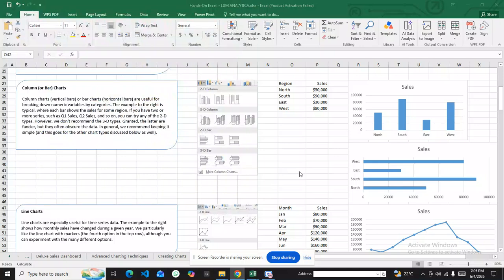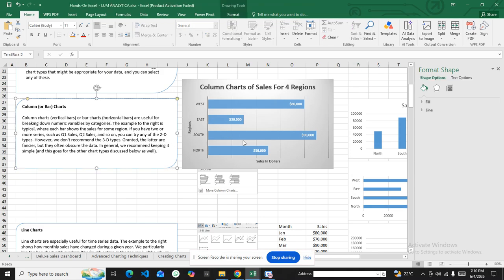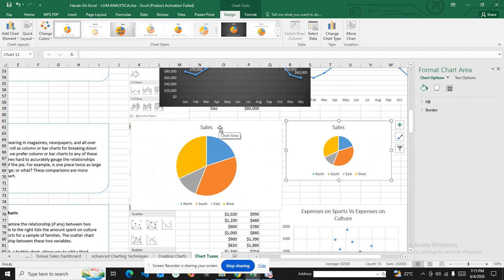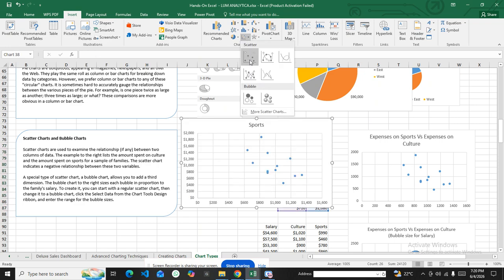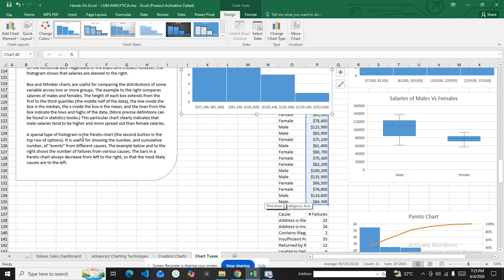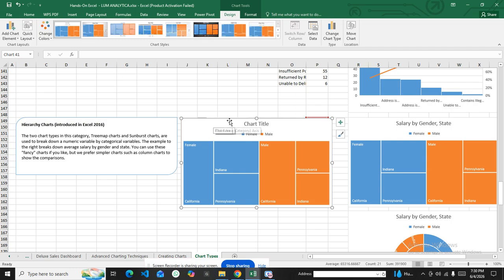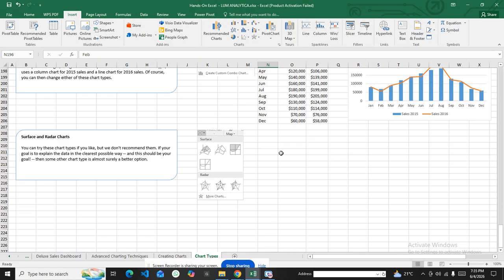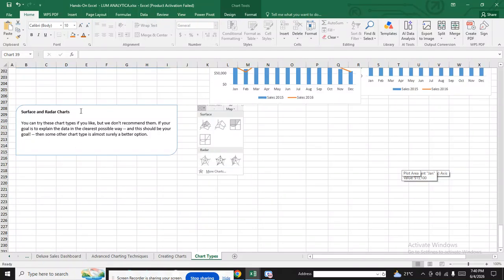Data Visulization Techniques in Microsoft Excel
Data Visulization Techniques  in Microsoft Excel 2016